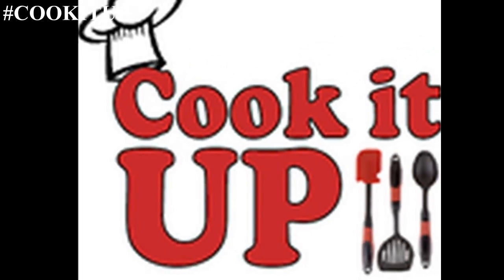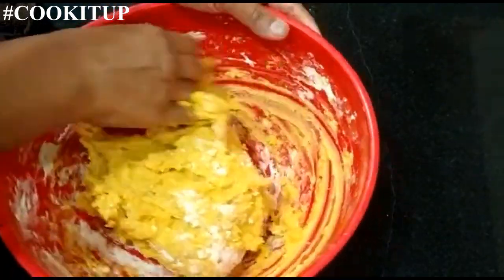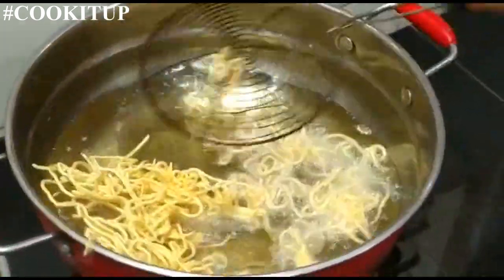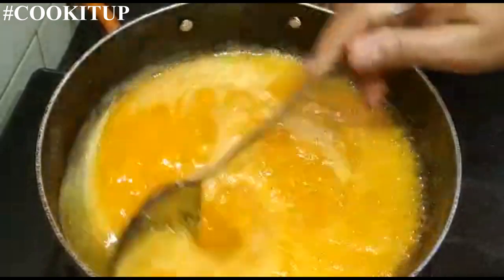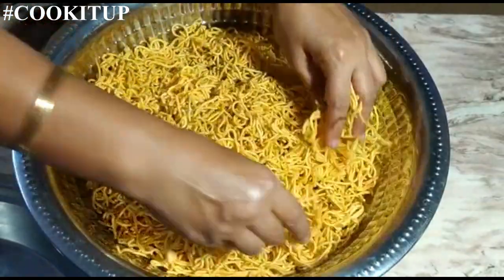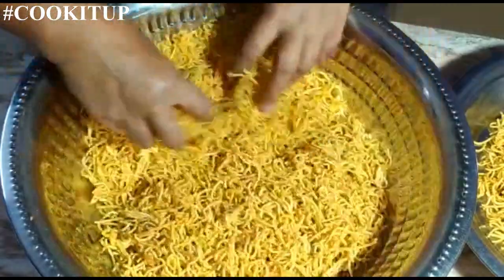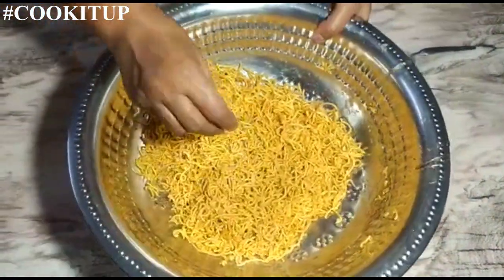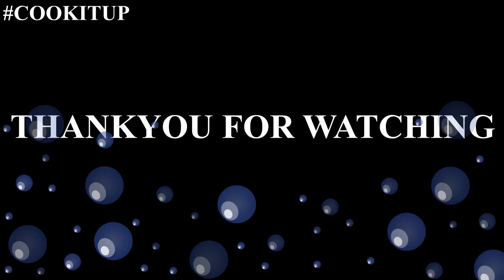SEV ladoo with jaggery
in this video i have explained how to make  special Sev ladoo for nagpanchmi festival

suggest me what you want me to prepare for next time
LOOK FORWARD FOR SPECIAL FESTIVAL SWEETS AND SNACKS IN MY CHANNEL

 thankyou ,,...